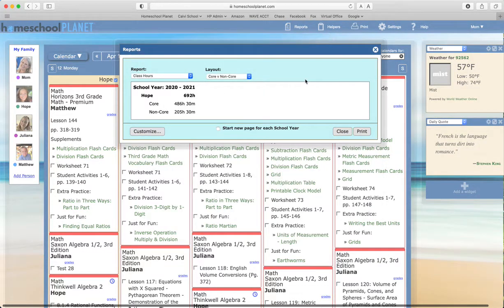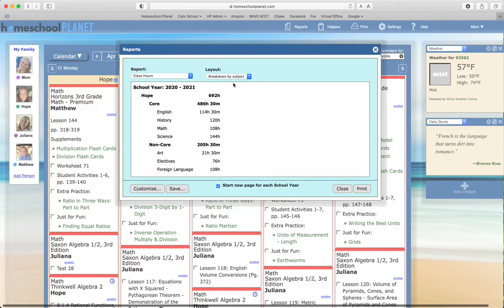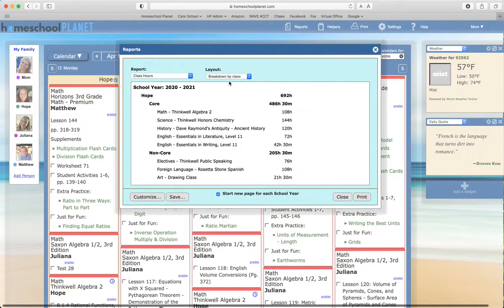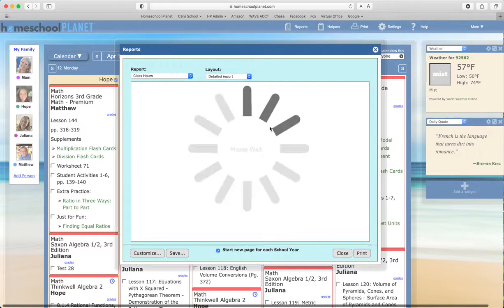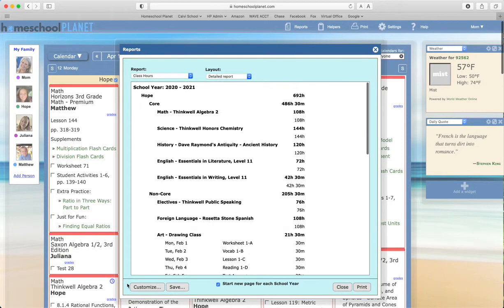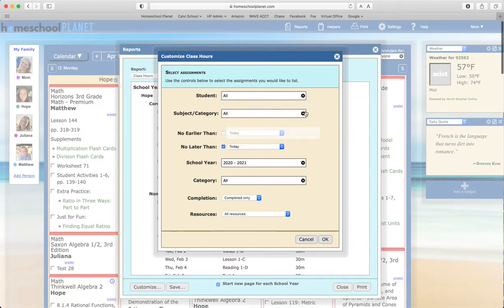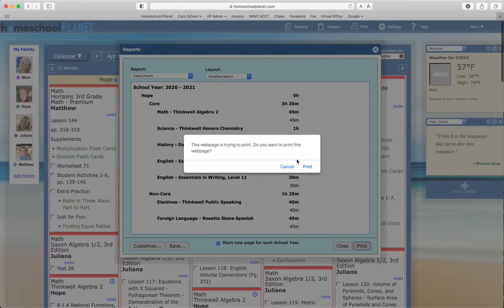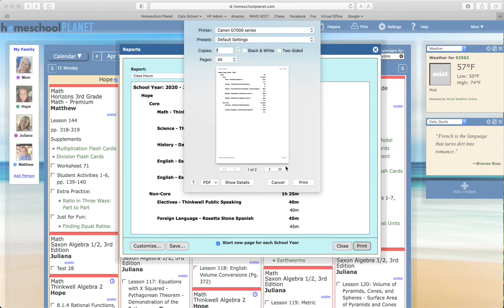Class Hours Report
Create a report showing the hours your homeschool student has logged with this video tutorial from Homeschool Planet.